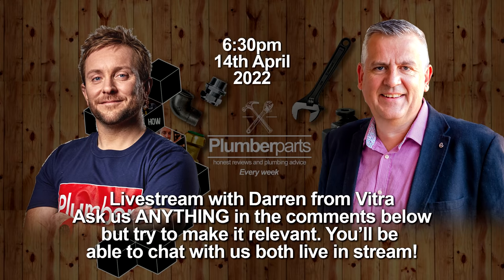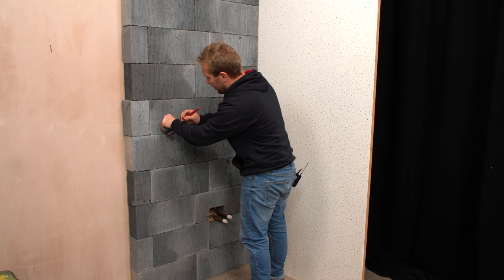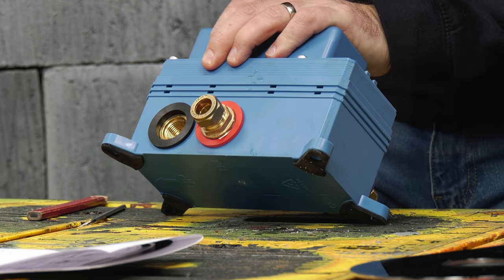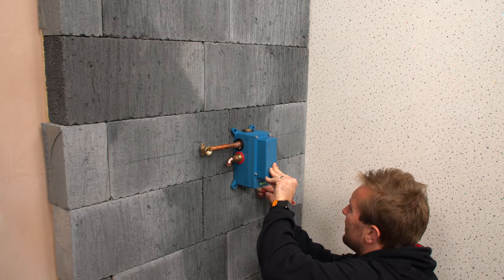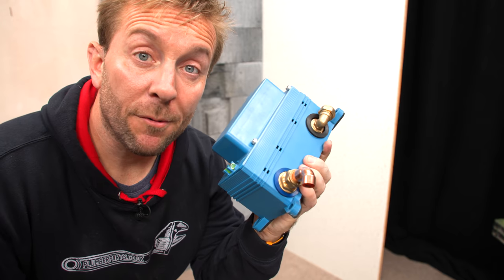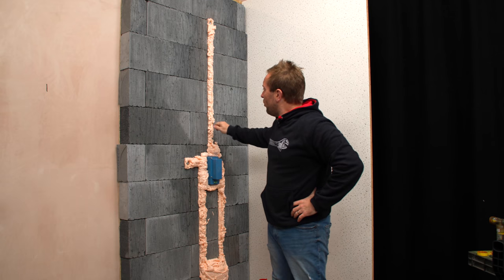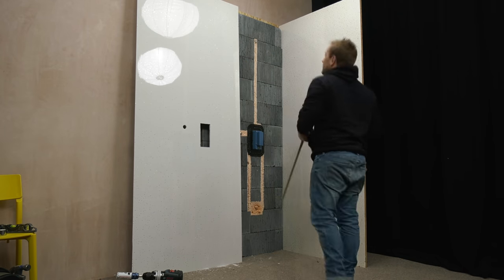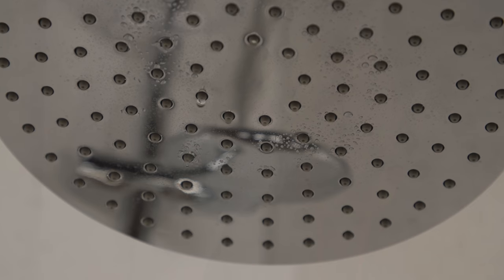How to install a recessed shower in a BRICK WALL - VitrA Aquaheat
This video will shower you how to install a recessed shower valve - the FULL JOB. I'm fitting a VitrA Aquaheat.

I'm going to show you how to install a recessed shower valve from the building of the valve, to marking out and cutting the chase in a brick wall, to installing the valve decor and finally testing the whole shower. This is a dual outlet shower with pan head and handset on a flexible hose.

TIMESTAMPS:
0:00 Don't miss the LIVE Q and A!
0:53 Unboxing the VitrA Aquaheat shower valve
2:55 Planning the Install (Important!)
5:32 Preparing the shower valve
9:13 Marking out the chase For the aquaheat shower valve
13:05 Fitting the Valve into the brick wall recess
13:35 Piping up the hot and cold in copper pipe
15:15 Pressure testing copper pipework
15:54 SATISFACTION Filling the chase with expanding foam
18:41 Cutting back the Aquaheat shroud to the finished wall surface
19:44 Installing the pan head and shower rail
21:09 The finished VitrA Aquaheat Shower Valve